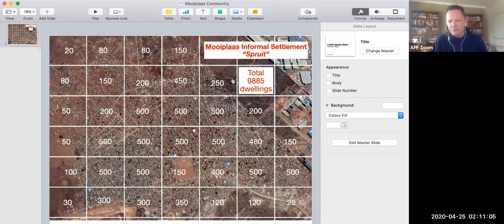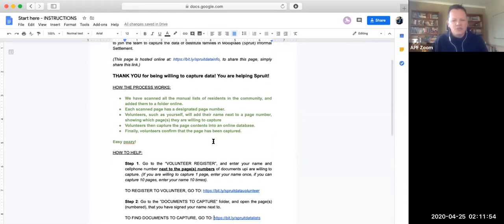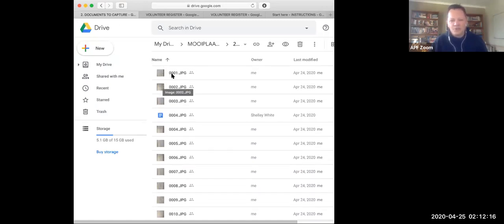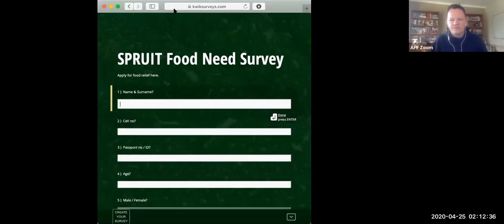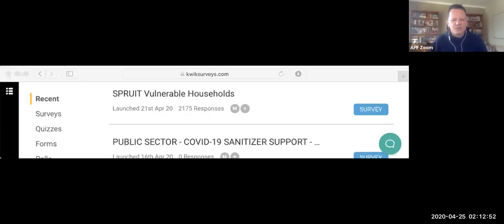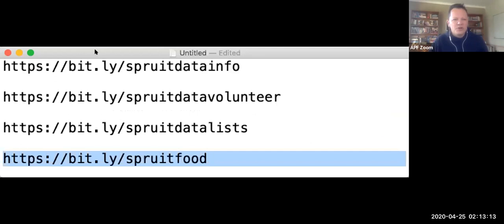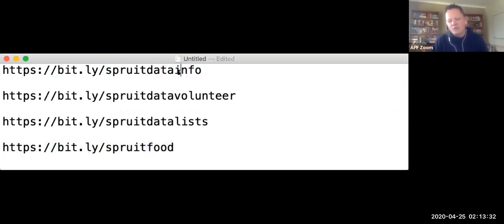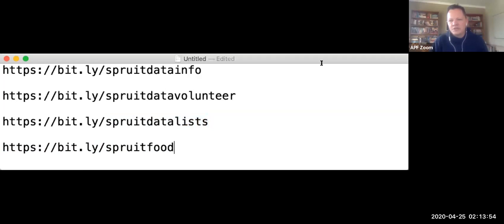CALL TO ACTION - Help Spruit Data Capture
This video introduces a social innovation project, where we are crowdsourcing the data capture of the information of a community in an informal settlement in South Africa. The settlement is called Mooiplaas (translated, "Pretty Farm", the community themselves refer to the area as "Spruit" (translated, "Stream"). The process will assist the community in distributing food aid and cash vouchers to the most needy.